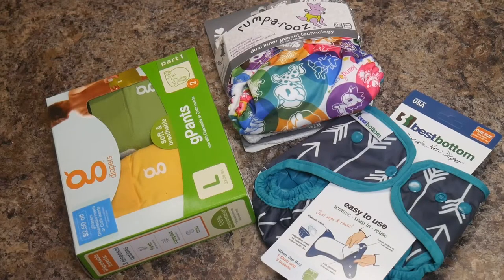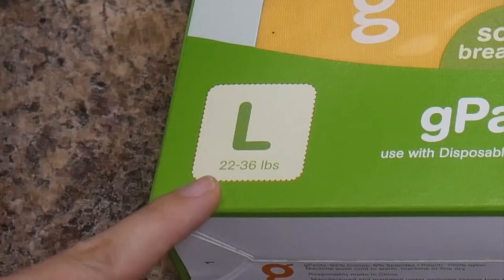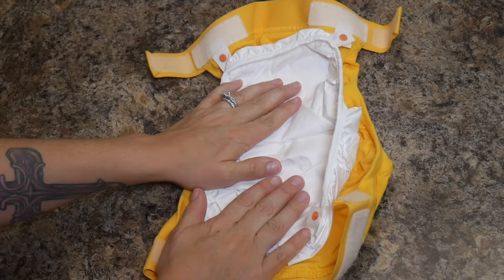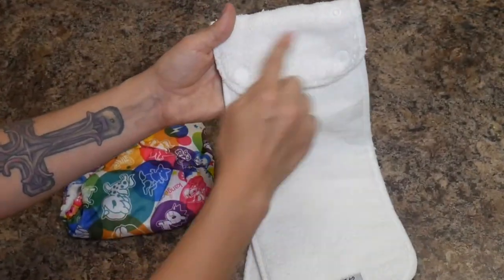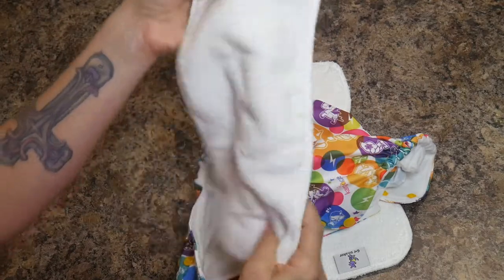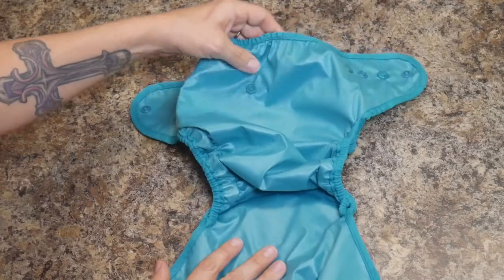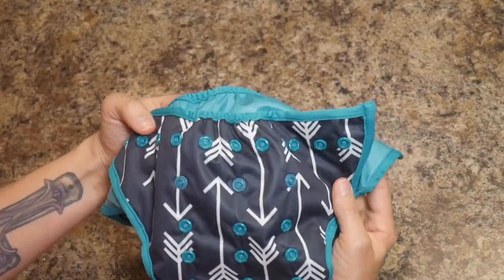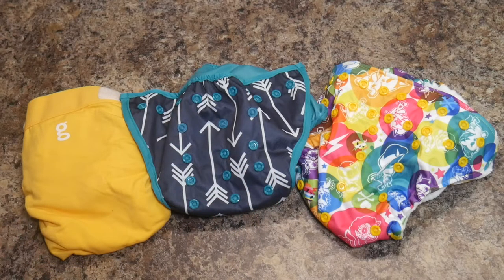FYI Friday: Product Comparison and How to Use gDiapers, Rumparooz, and Best Bottom Cloth Diapers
I have gotten a lot of questions about cloth diapering, so I thought I would do a quick video to show you how my three favorite cloth diapers work.

I use mid-grade equipment for my videos. What I use is perfect for novice or intermediate YouTubers like me who want to step up their channel but don't want to invest in high dollar professional equipment. If you'd like to check out what I use: